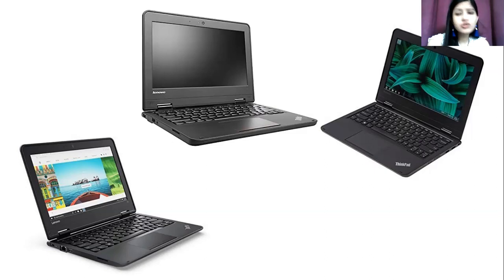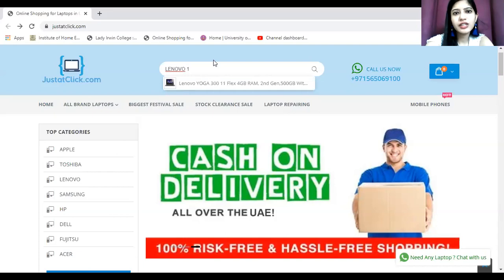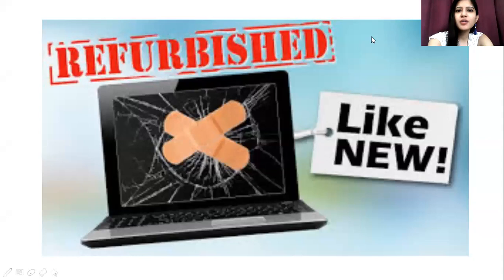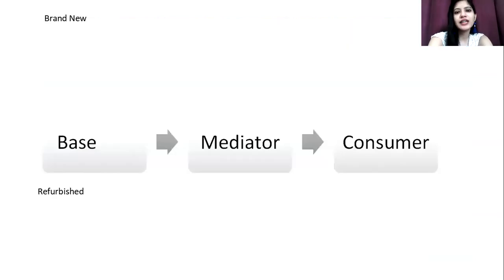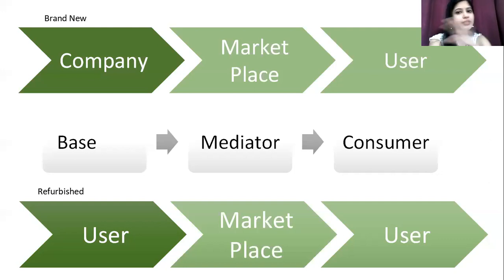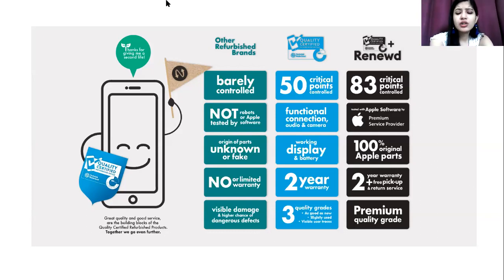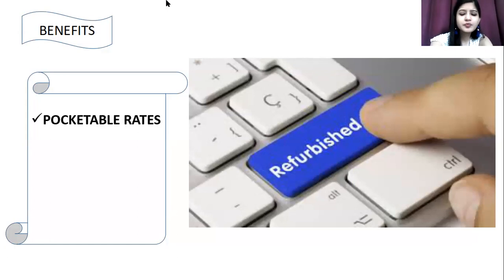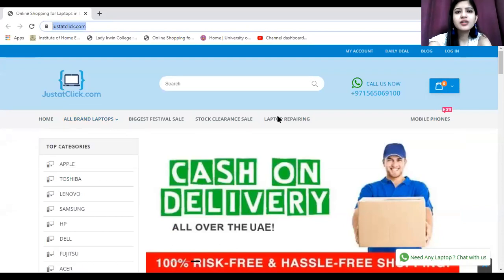Lenovo ThinkPad 11E|| Specification|| Look|| Review